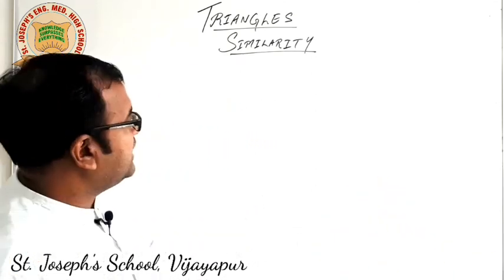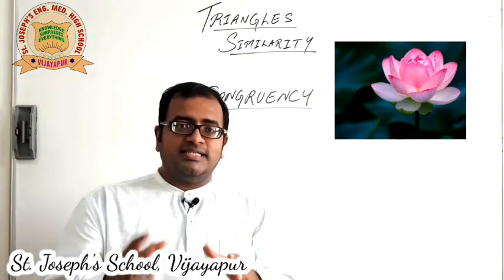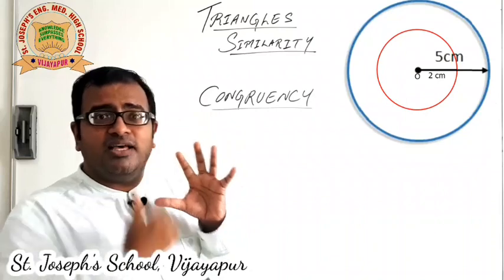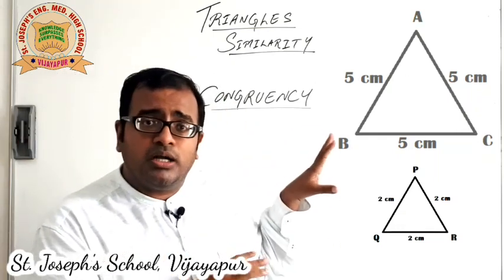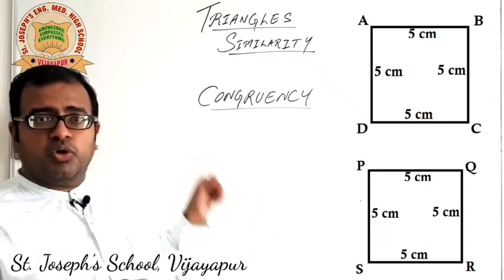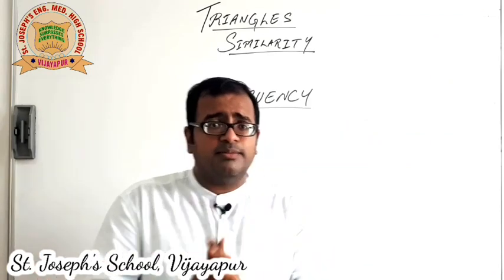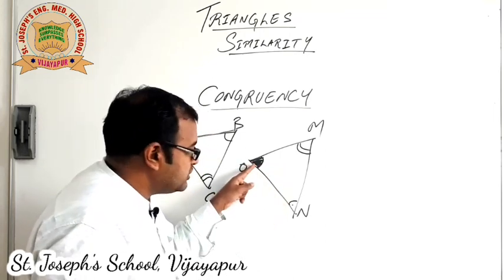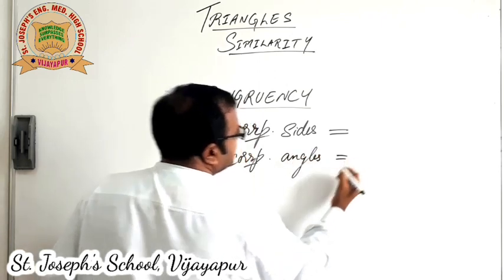10th Standard - TRIANGLES SIMILARITY THEORY PART 2